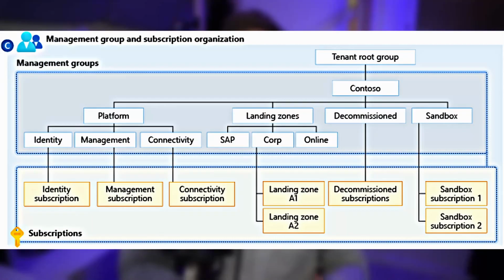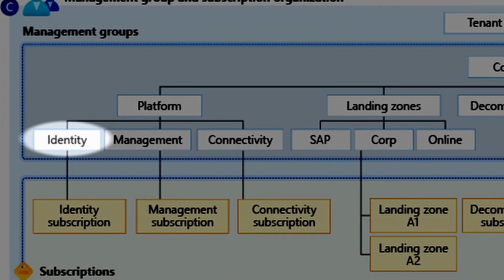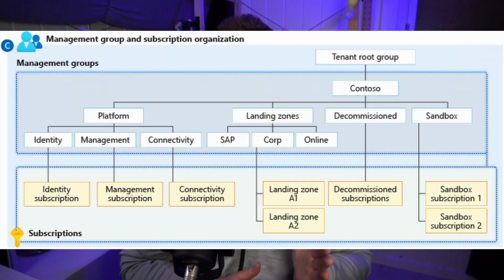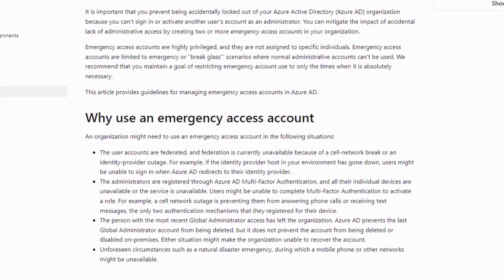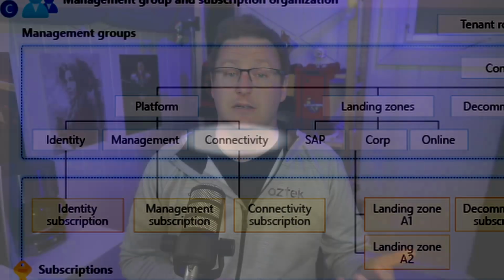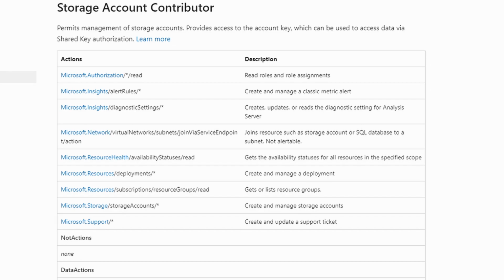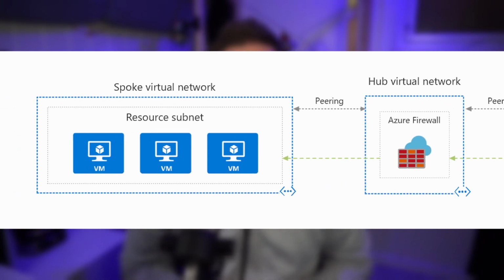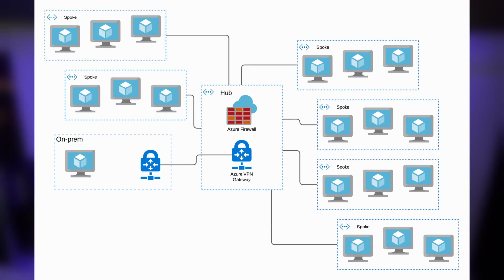Azure design for growth - Part 2: Management groups, RBAC and networking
After learning about the building blocks of a good and scalable Azure design it's time to put them together. In this part of my series on designing Azure for scalability and growth I'll cover how to organise Management Groups and subscriptions, how and where to assign access and a nice and scalable way to handle network.

Links to stuff I talk about:
Management groups in Microsofts Cloud Adoption Framework:

Chapters:
0:00 Intro
0:50 Management groups
5:33 Access and roles (RBAC)
10:06 Networking

 azure governance microsoft azure design azure architecture  what is azure cloud computing